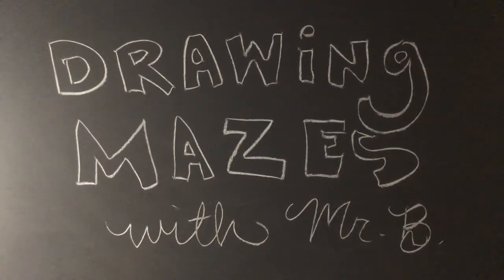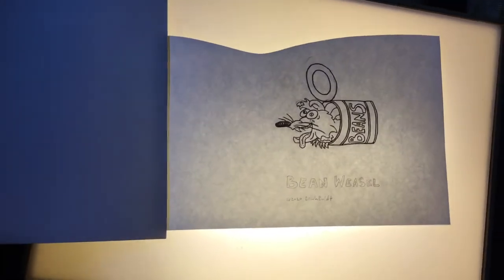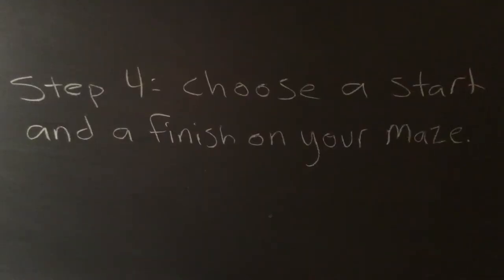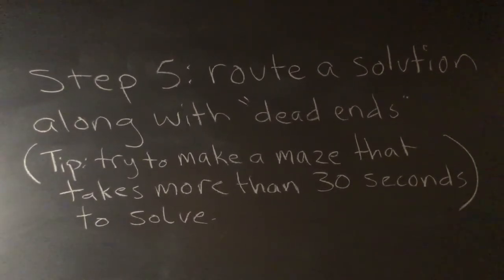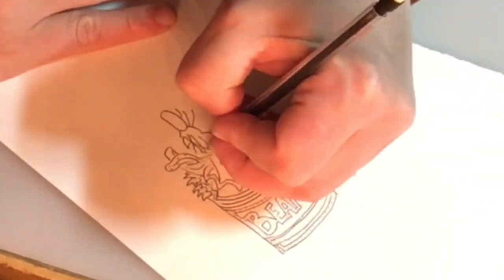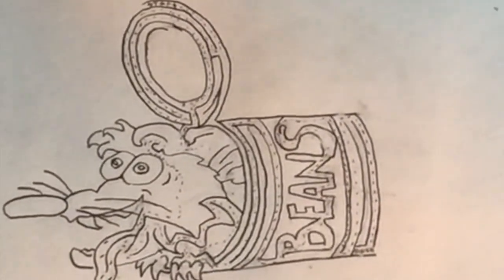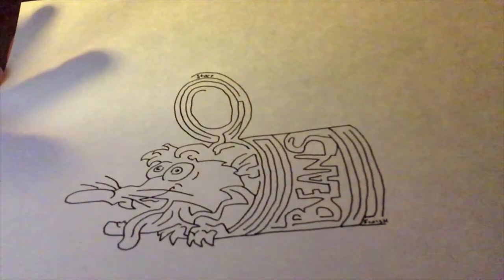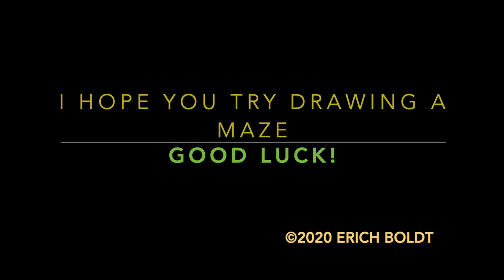12 Mr B Presents Maze of a bean weasel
This video walks you through step by step on how to draw a maze.